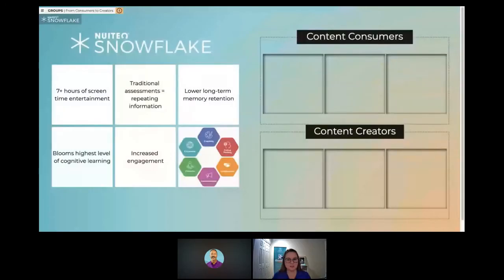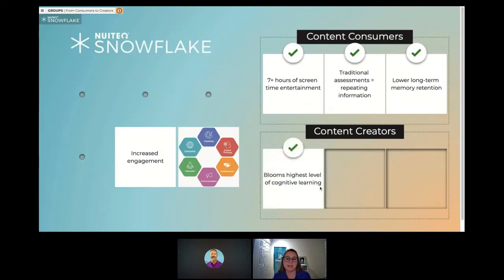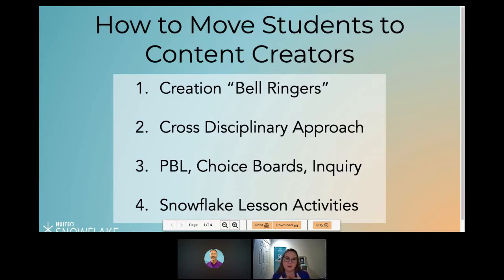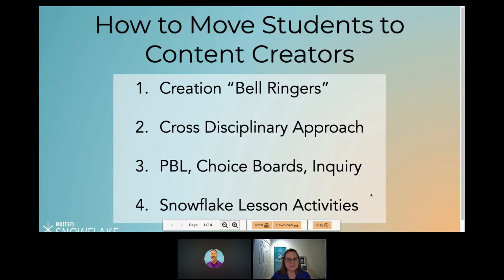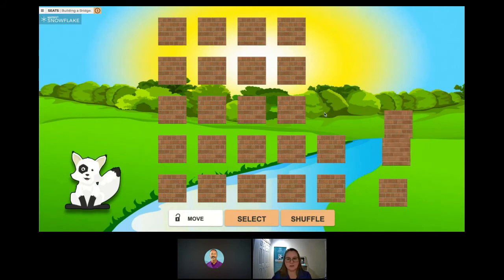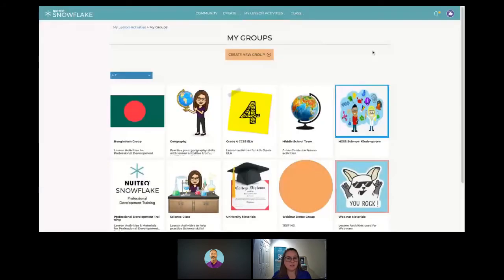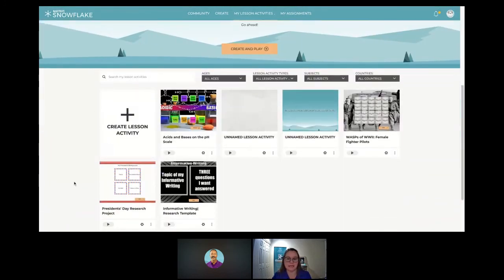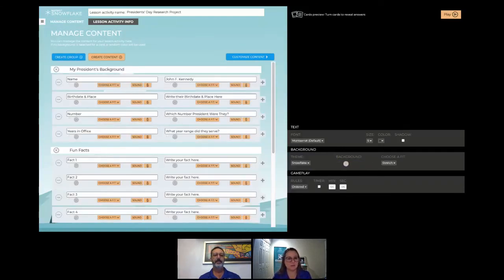Chorus Q&A Webinar 36 : Inspire Students To Create